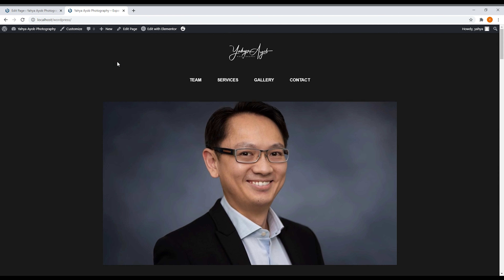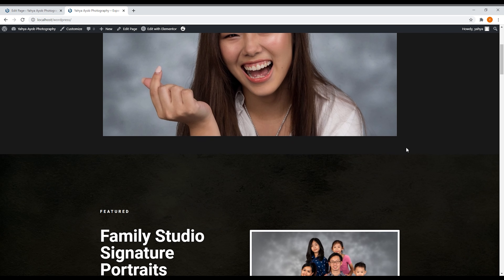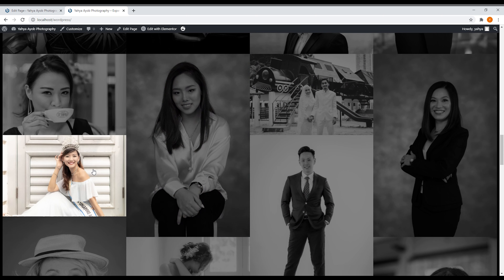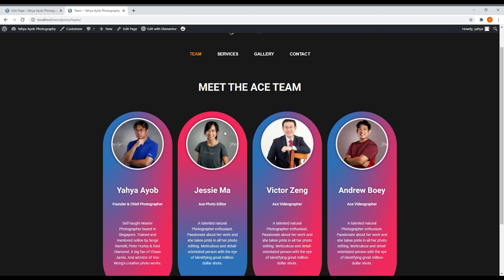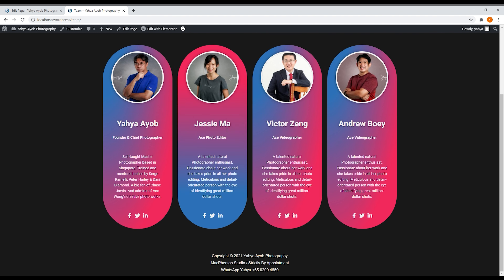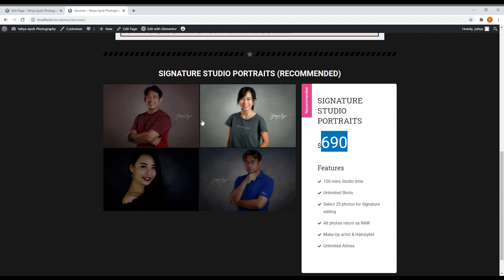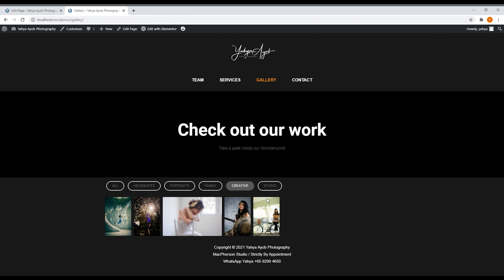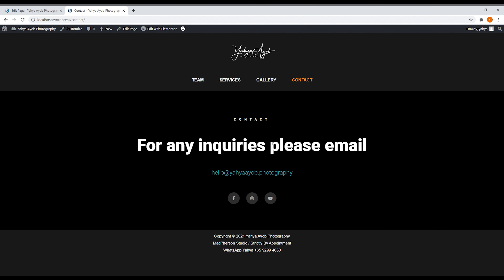How I Create My Photography Website Using Elementor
I have finally completed creating my Photography website with WordPress using Elementor. It was simple and easy to build. I have all my materials and content ready. All I need is to build the structure of the website. I chose black or dark theme to better showcase my portraits photo works. This is build on my localhost in my desktop. I will launch my wesbsite very soon!

I am a newbie Singapore YouTuber and my first goal is to achieve the 1000 subscribers milestone in 2020.

And most of them have this impossible dream. And my impossible dream is to achieve 10k views this year and 100k subscribers by January 2022. I want to make it realistic and give me time to step up.

Thank you for reading here. You are amazing! Stay safe and healthy always! See up on my next video!